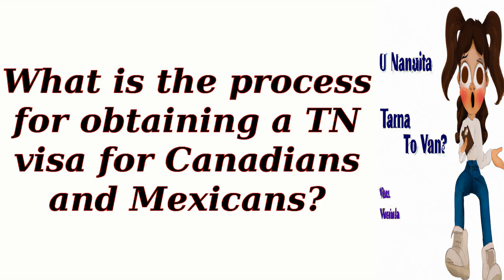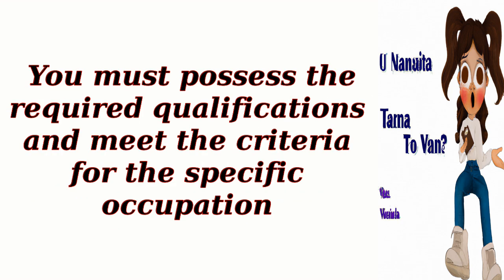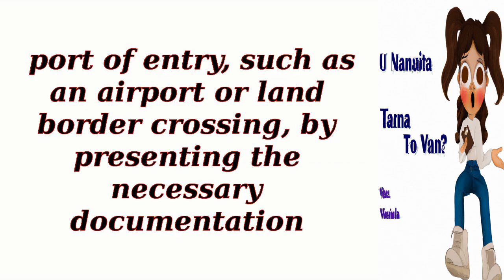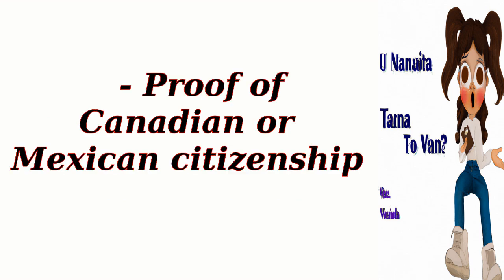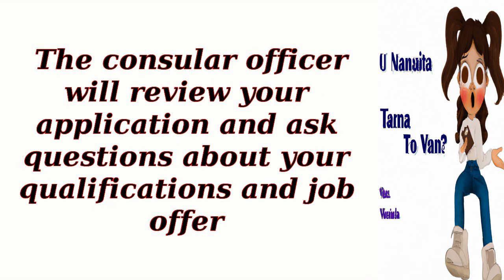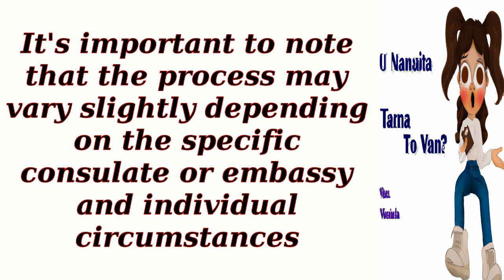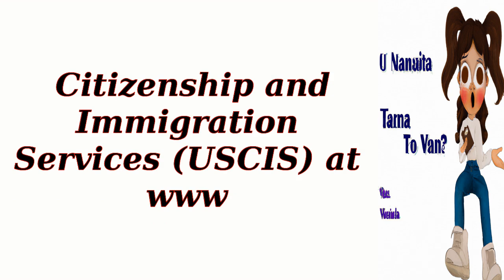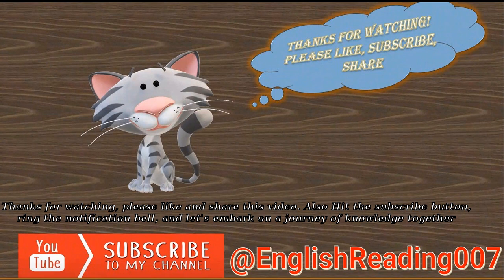What is the process for obtaining a TN visa for Canadians and Mexicans?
Prospective Immigrants
 Students and Scholars
 Skilled Professionals
 Families Reuniting
 Aspiring Entrepreneurs